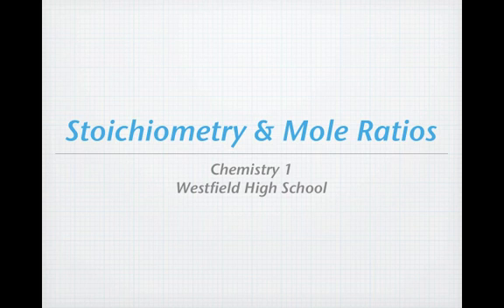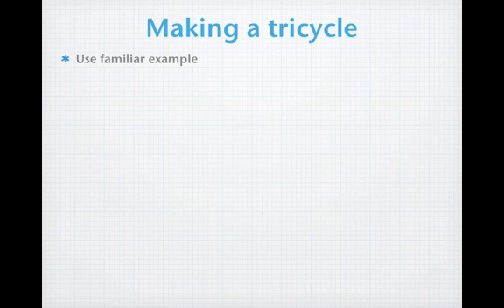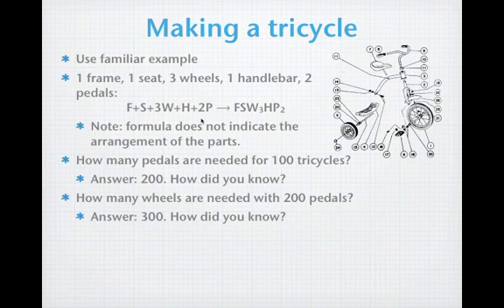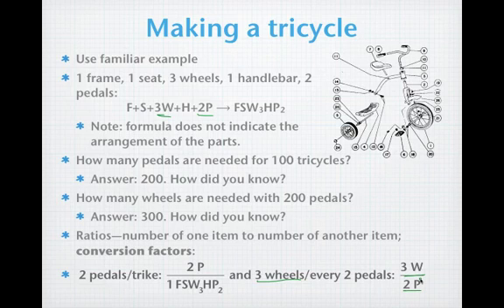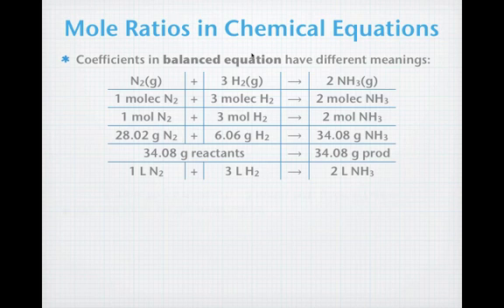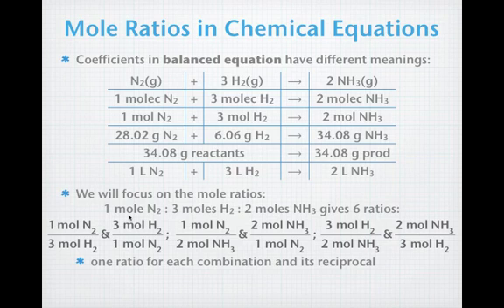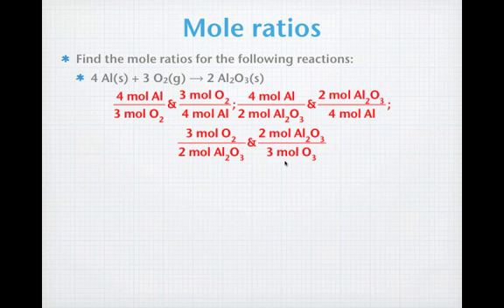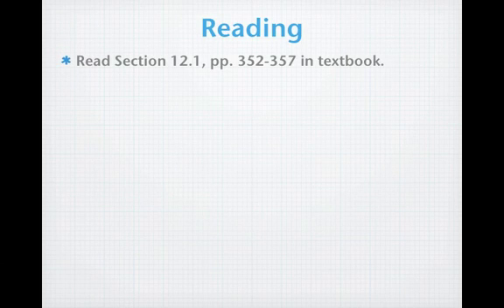Stoichiometry-Mole Ratios.mov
Lesson 1 for Stoichiometry Reverse Instruction: Introduction to Stoichiometry and determination of mole-mole ratios from the balanced chemical equation.